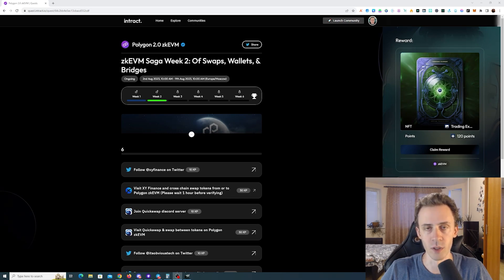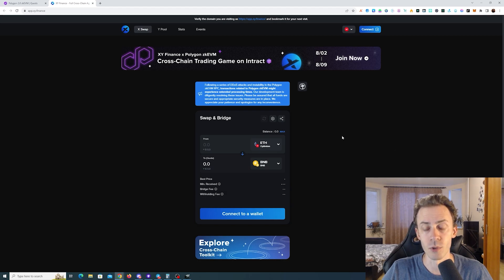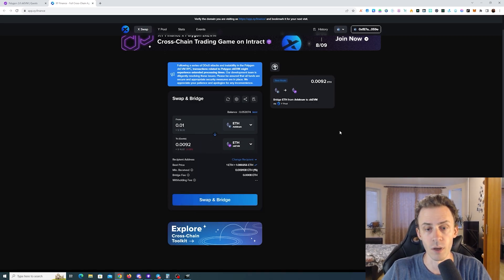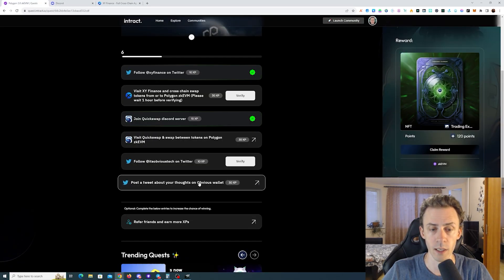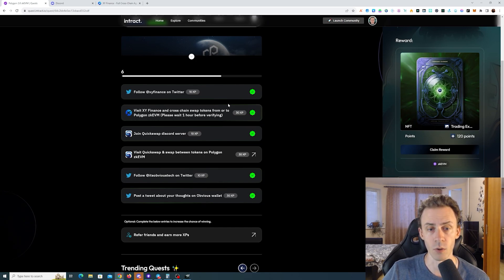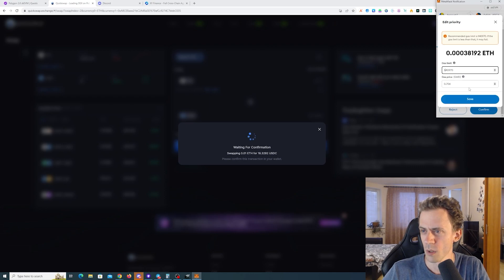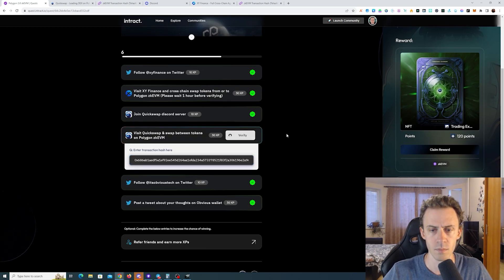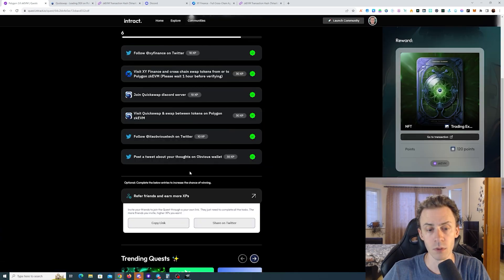Polygon zkEVM Saga: Week 2 Guide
Polygon zkEVM Saga week 2 tasks.